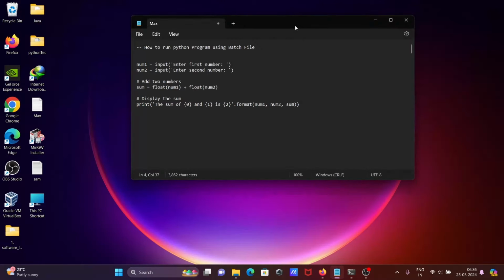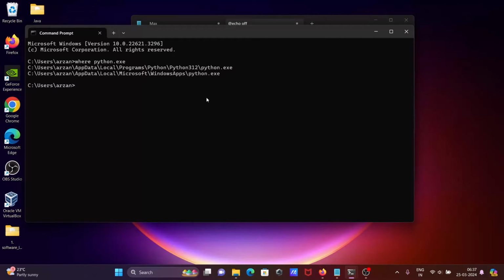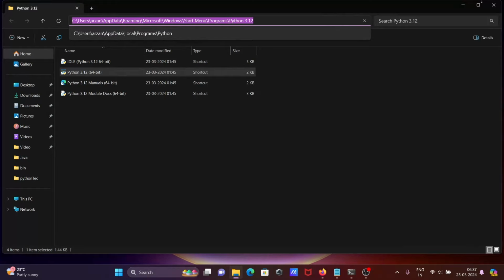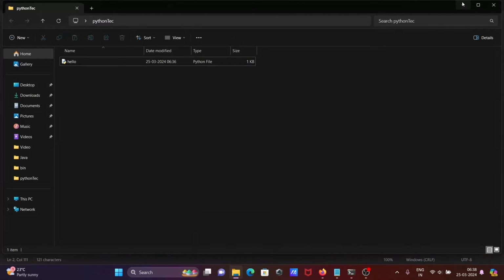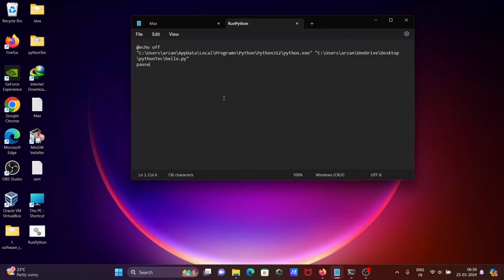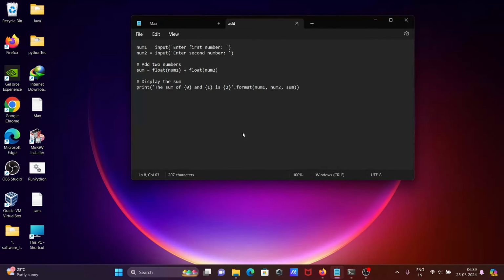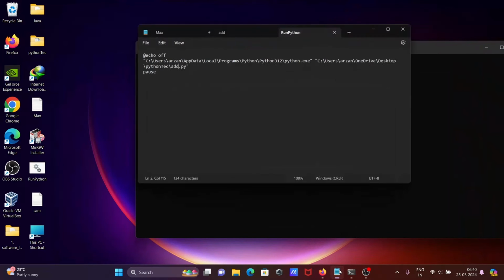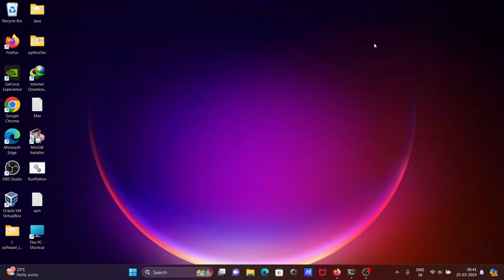How to run python program from batch file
run python program from batch file

How to Create a Batch File to Run a Python Script

Creating a BAT file for python script

run python script from batch file with arguments

python run batch file and get output

batch file to run python script anaconda

batch file not running python script

batch file to run multiple python scripts sequentially

python batch file

batch file to run python script in linux
python batch script tutorial